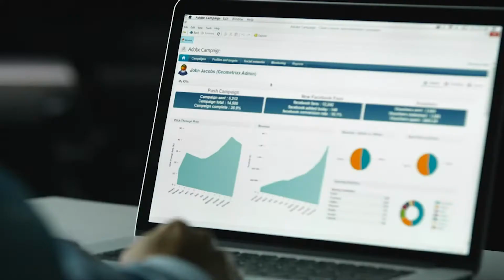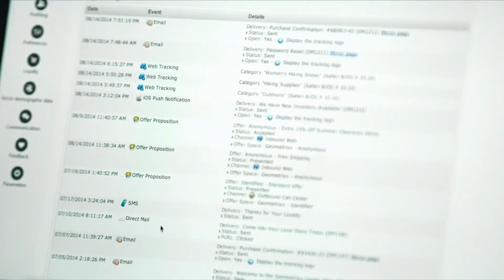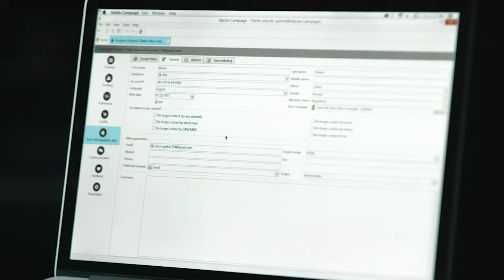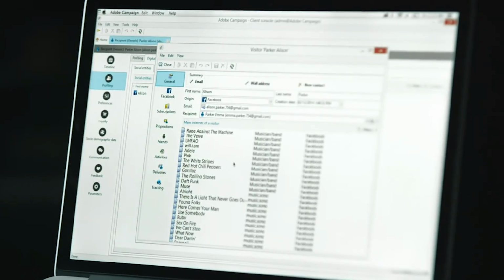Understanding Adobe Campaign's Integrated Customer Profile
Adobe Campaign's Integrated Customer Profile enables a single marketing view of the customer.